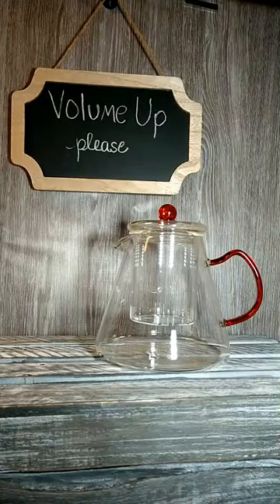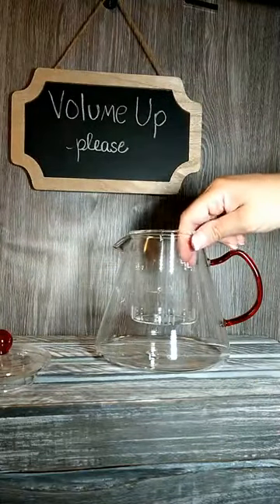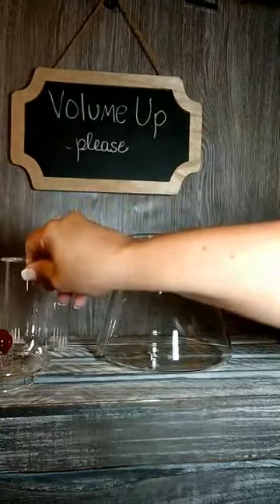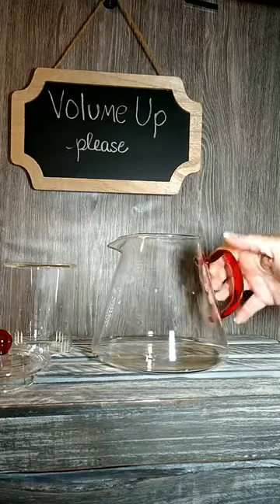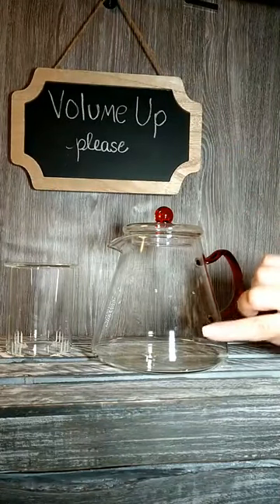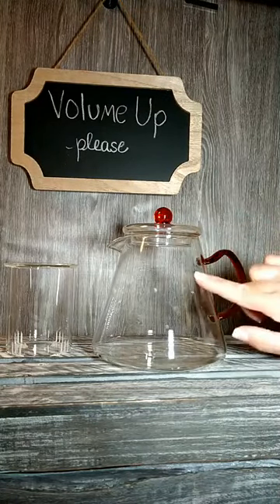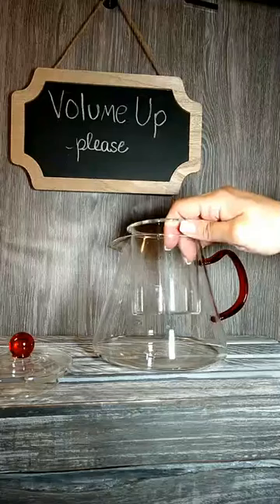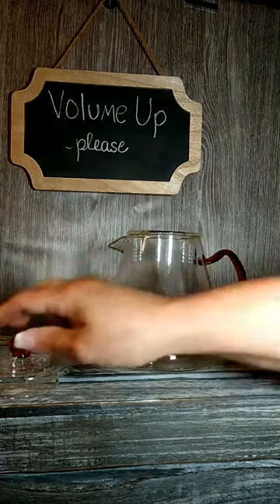Blooming Teapot Demo video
Throughout history, the color red has been associated with love. That's why we named this uniquely-designed crystal-clear 34 oz. teapot That's Amore! Its wider shapelier design is chic. It enables you to see through the delicate-looking glass to get a full view of the blooming tea within. The durable thermal-proof glass is made of borosilicate lead-free glass which enables it to go from ice-cold temperatures to the stove top. It is dishwasher safe, microwave safe and has a non drip design at the spout. But don't let the durability and functionality fool you- because this isn't your grandmother's teapot. No, this is stylish, hip and has a modern twist on your ancestral server because this teapot has a bright red glass handle and pop of red on the glass lid. We know you'll love it. This beautifully-designed teapot is perfect for any occasion and will provide you with timeless memories and the perfect teapot to pass down through the generations.

HEAT RESISTANT BOROSILICATE GLASS TEAPOT & INFUSER: Durable borosilicate glass is prized for its ability to resist extreme temperature changes. Its wider shape gives you the perfect viewing area to watch flowering teas unfurl or you can insert the included glass tea infuser with your own loose tea leaves.

STOVETOP SAFE & MICROWAVABLE FOR YOUR CONVENIENCE - Because this tea kettle is all clear borosilicate glass (including the tea strainer), brewing up a cup of hot tea has never been easier. Simply fill with water and pop it in the microwave to boil your water. This teapot eliminates the need to boil water separately and lets you do everything right in one teapot.

34 oz signature borosilicate glass infuser & teapot with red Venetian glass handle and ball on the lid.

AIR PRESSURE RELEASING LID AND RUST-FREE INFUSER - A well designed glass lid includes a small hole for air pressure release and can be used with or without the loose leaf tea glass infuser. The crystal clear glass looks great in any kitchen, is easy to wipe clean and adds elegance to your kitchen table. The removable glass infuser is rust-free and allows you to steep any type of loose tea leaves and brew your tea to any desired strength.

11.3 x 9 x 6.6 inches